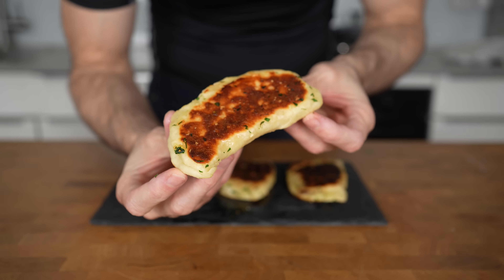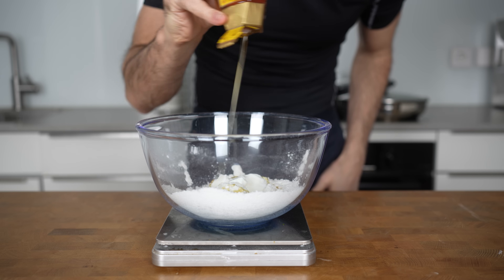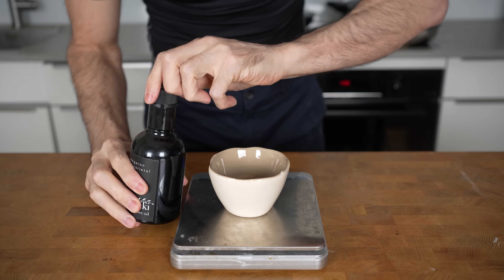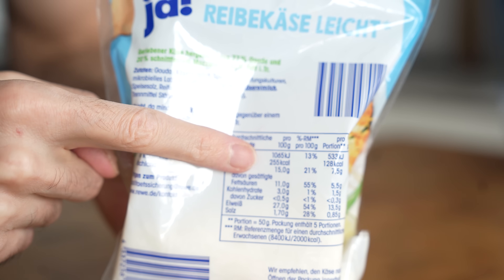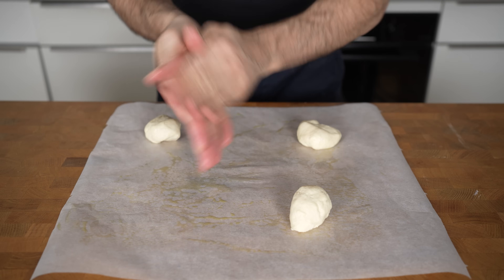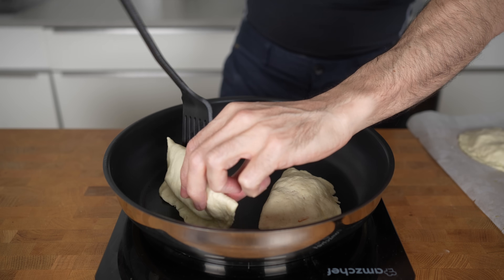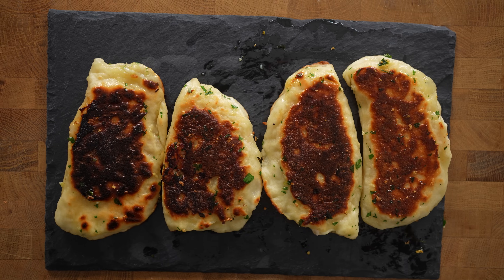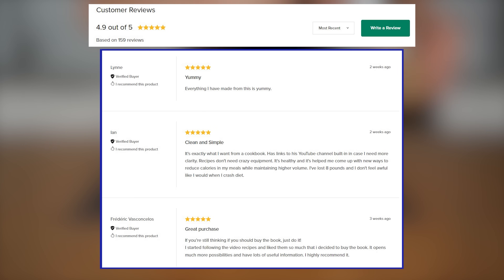I Made High Protein Cheesy Garlic Bread (Great For Meal Prep)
Everything I cook with - UNITED STATES:

Everything I cook with - GERMANY:

Squeeze bottles

Macros 1 Cheesy garlic bread (Recipes makes 4): 225 Calories, 23C, 8F, 15P
Ingredients:
100g flour
Pinch of salt
1tsp baking powder
100g Greek yogurt or skyr
10g honey
1/2 tsp garlic powder
1/2 tsp onion powder

100g shredded cheese
60g deli meat
10g olive oil
2 cloves of garlic

Start by adding flour, baking powder, salt, onion powder, and garlic powder in a bowl and mix. Then add Greek yogurt and kneed everything until you have a dough ball. Place the dough into the bowl and set it aside.

Add oil to a bowl, grate the garlic, and add to the bowl, chop up parsley and add it in as well. Mix and set aside.

Cut deli meat into very fine pieces and prepare cheese.

Measure out the dough ball and cut it into 4 equal pieces. Lay out parchment paper, spray some oil on top, and spread it out with your hands. Now add the dough on top and press them into a flat rectangle shape. Add cheese and meat on one half of every flat dough, then flip the other side on top of the side of meat and cheese, and then press down the edges. It should look like a mini calzone. Repeat with all 4 dough servings.

Heat up a pan to medium-low heat, add in all 4 calzones, and close the lid. Cook for 2-3 minutes, check the bottom and if there is golden brown color flip all 4 breads and cook again for 2-3 minutes. At the very end add the garlic oil with a brush on top of all 4 breads, flip them, and let them fry for 15 seconds. Then remove from the pan. Done!

The best way to store IMO is in a zip-lock bag in the freezer. Microwave for 4-5 minutes and they are ready.